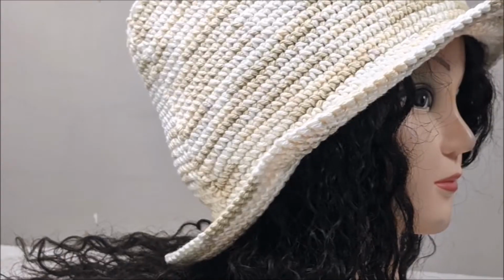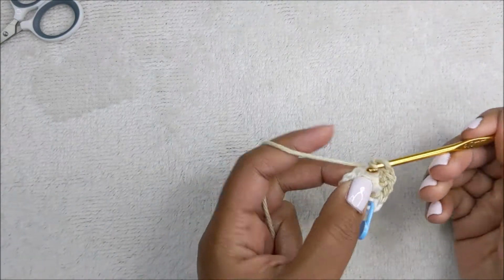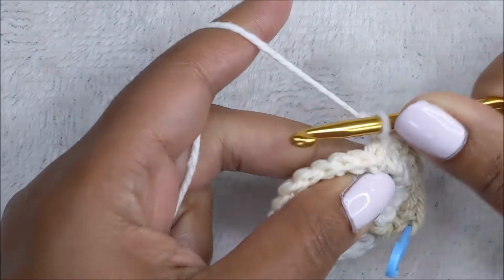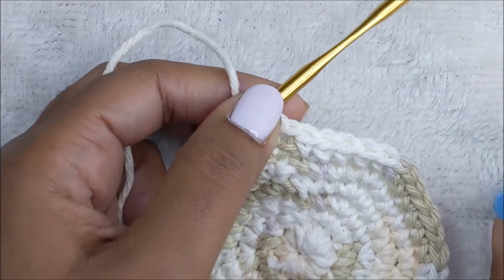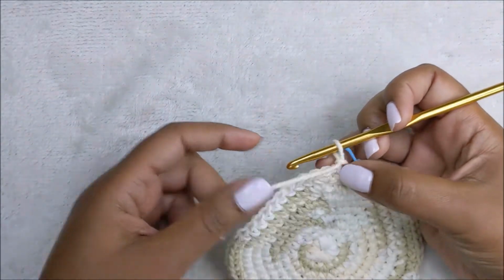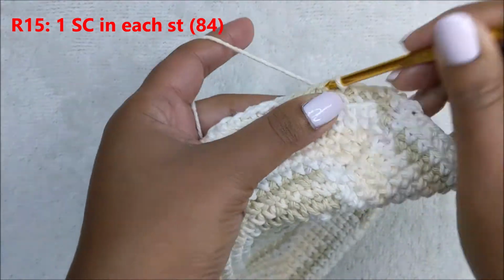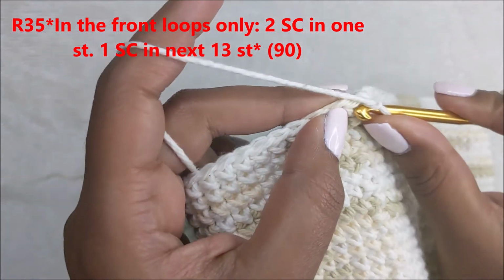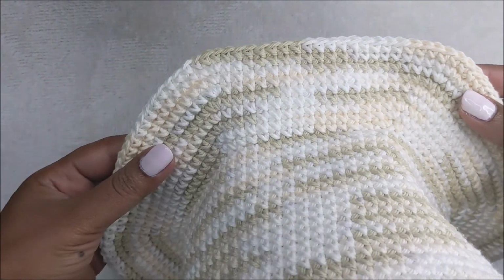Crochet Bucket Hat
This step by step, easy to follow tutorial with written pattern on screen is for a basic bucket hat. Enjoy